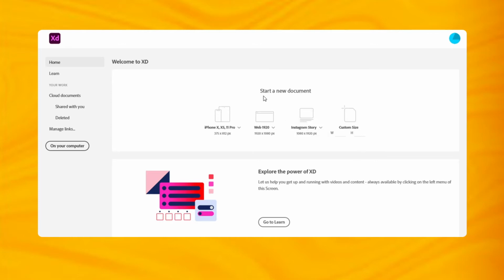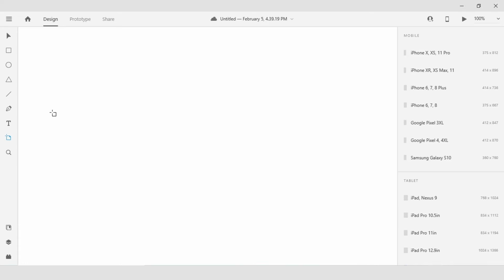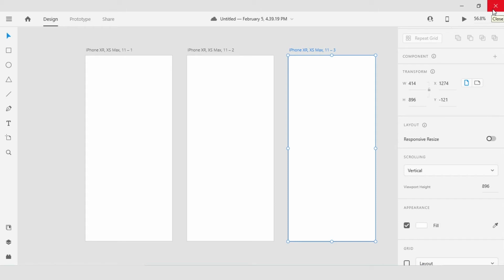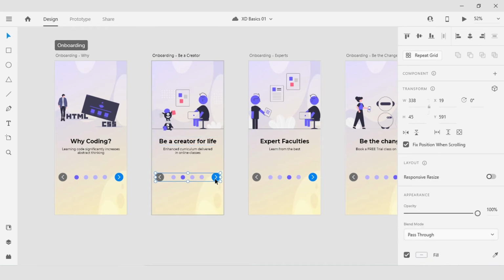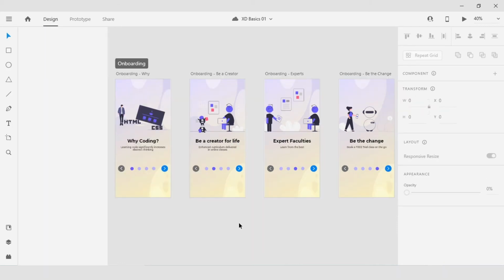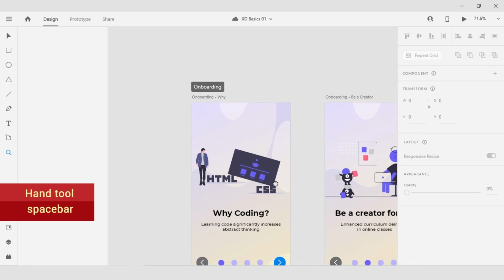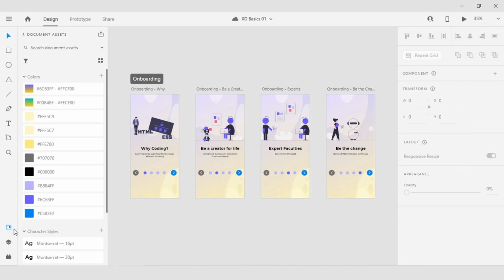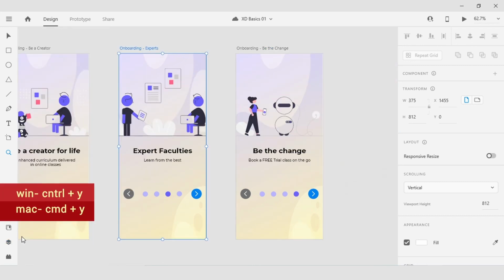Basics of Adobe XD Part 01 | Beginners to get started in XD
Hello everyone, Adobe XD is an awesome design tool for people who want to focus on UI Design, UX Design, Prototyping, Responsive Web Design, and more. If you are just starting out with Adobe XD or UI Design/ Graphic Design Software in General, this tutorial should get you up and running.

Enjoy the video :D Want more Adobe Xd? Let me know with a comment.

⏲️Time Stamps⏲️
0:00 Intro – Adobe XD basics | Step by Step Part 01
0:45  Creating a new document in Adobe XD
1:54 Shortcuts in Adobe XD
4:54 Opening an existing document in Adobe XD
5:27 Saving a cloud document in Adobe XD
6:39 Working with document history in Adobe XD
8:36 Workspace layouts in Adobe XD
9:42 Navigate the design canvas in Adobe XD
12:00 Libraries panel in Adobe XD
13:00 Panels in Adobe XD
13:08 Thank you so much for watching Please Like, Comment, and SUBSCRIBE Goodbye

ℹ️ Video Title: Basics of Adobe XD Part 01 | Beginners to get started in XD